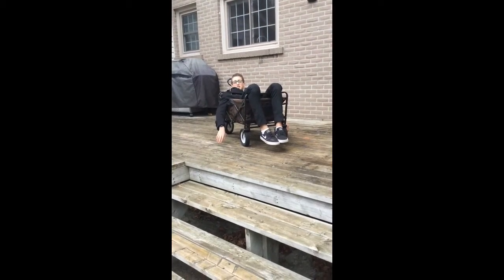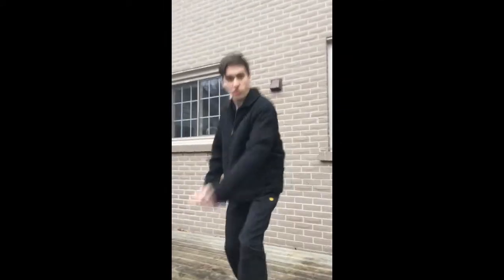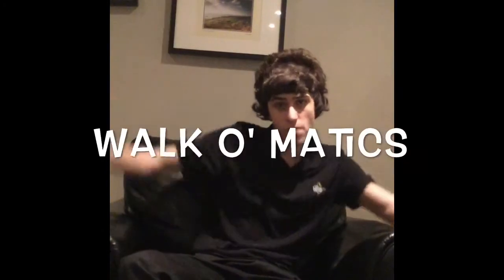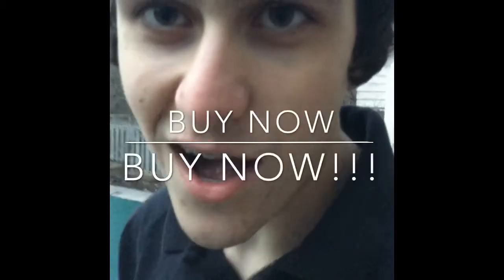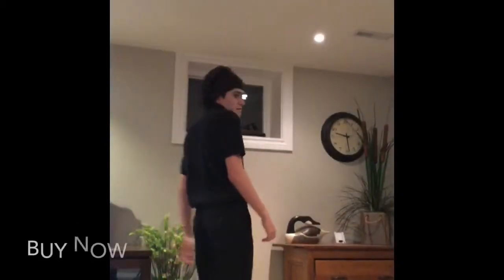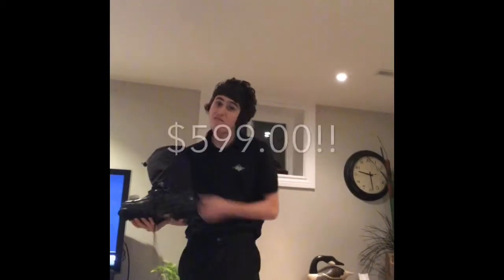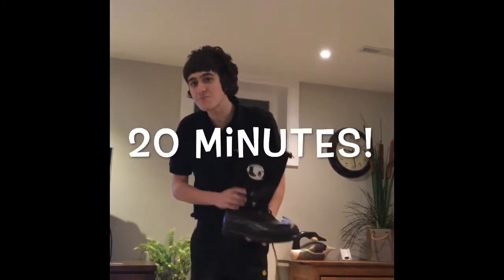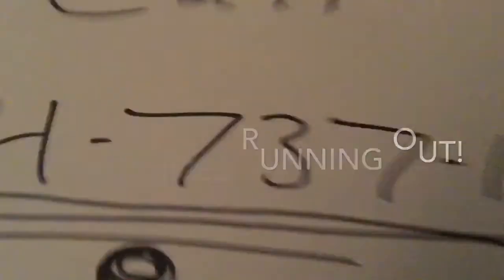WALK O' MATICS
High tech self walking boots!!!